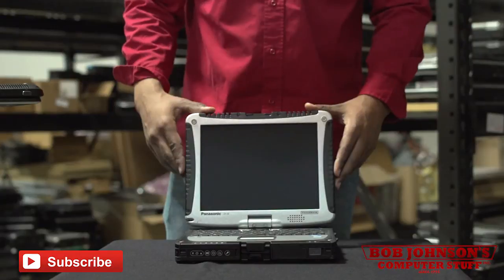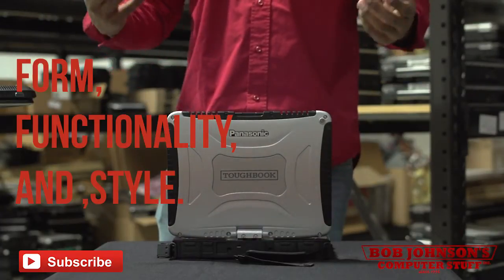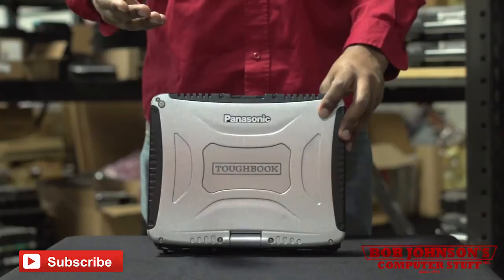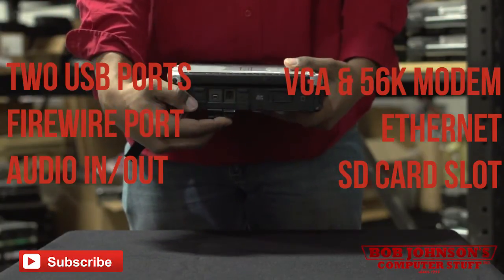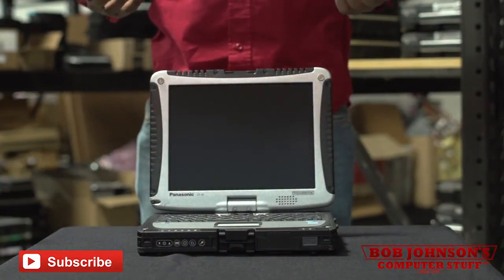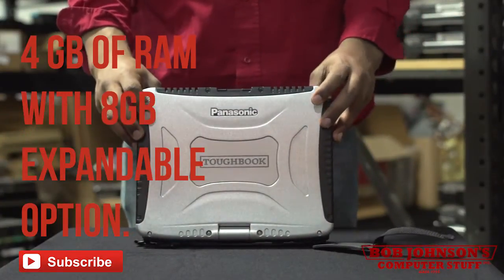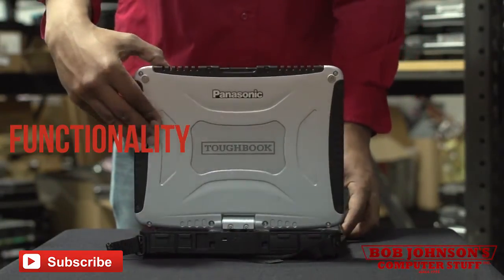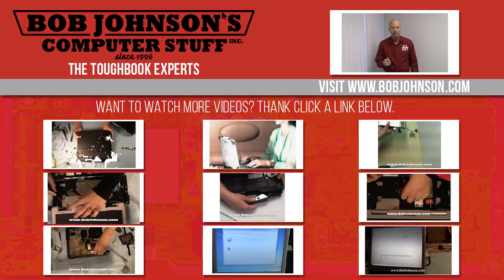Panasonic Toughbook CF-19 MK4 Overview & Video Demonstration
-- Do you want to know How to use, and the Specifications of the Panasonic Toughbook CF-19 MK4? This video Overview explains all the Internal and External Computer Components in this Panasonic Rugged Tablet and much more.

Questions? Comments?